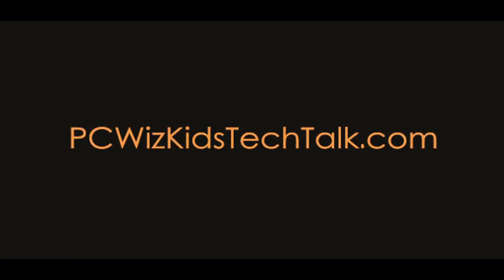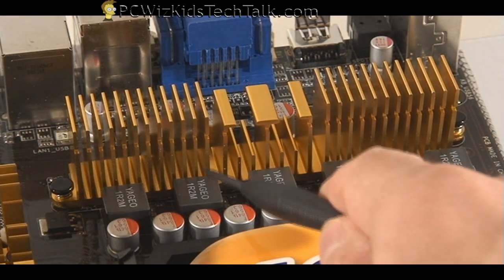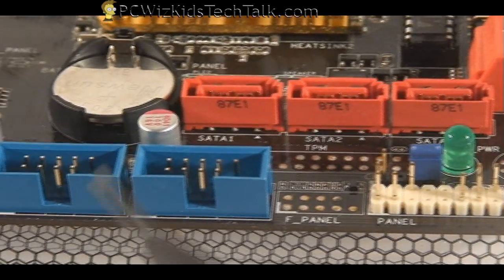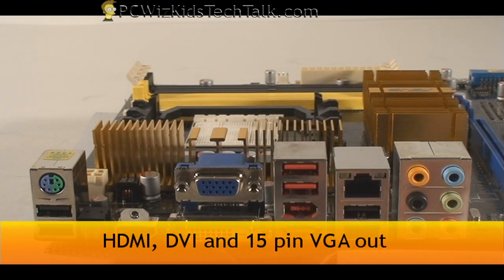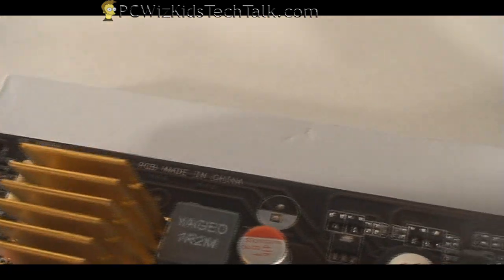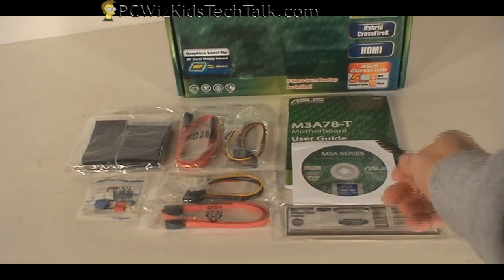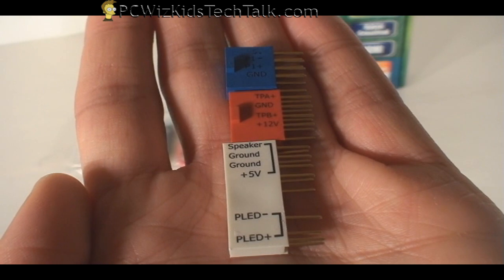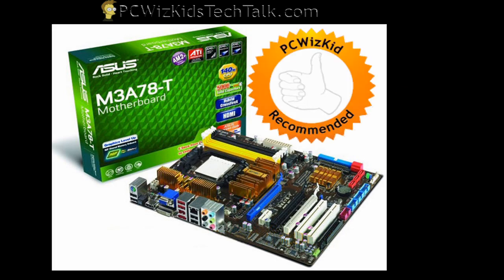Asus M3A78-T - ATX Motherboard Review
for more details and the latest pricing.
Looking for a AM2+ ATX motherboard that can support the latest Phenom processors, have hybrid and crossfire support while giving you all the features of a premium board without the price tag?  PCWizkid reviews the Asus M3A78-T ATX Motherboard